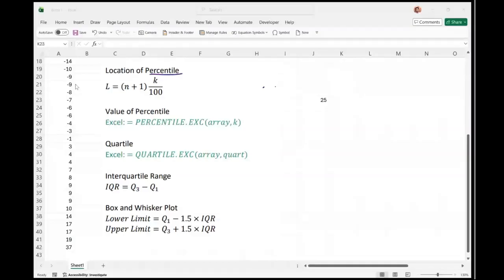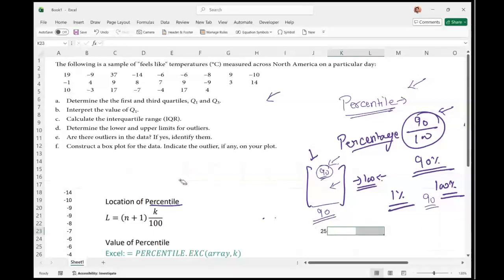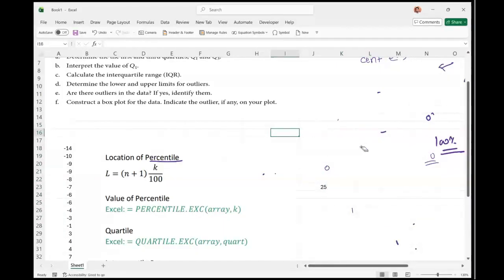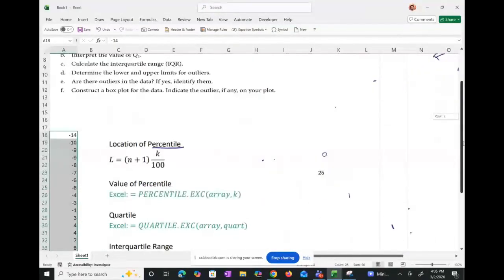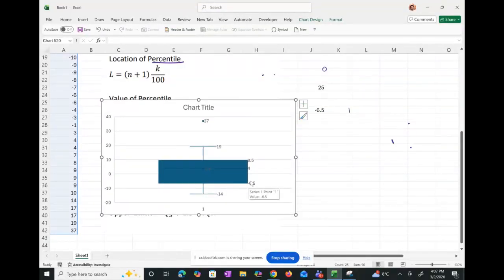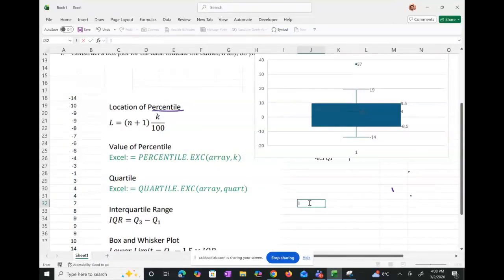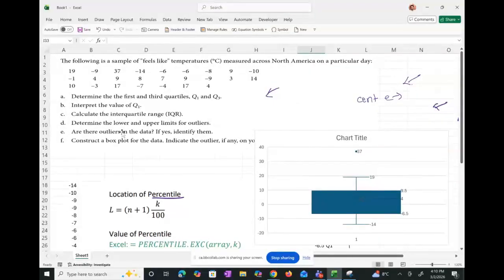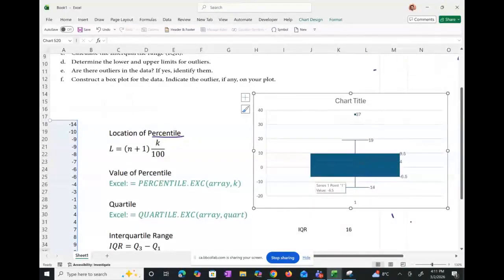Chapter 3.4 Measures of Position